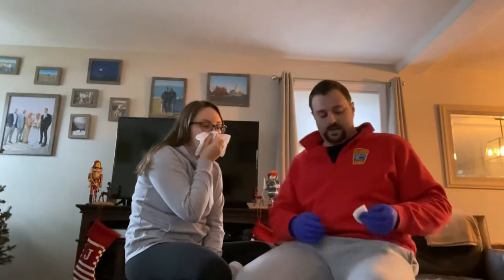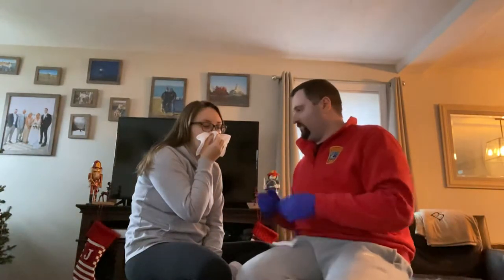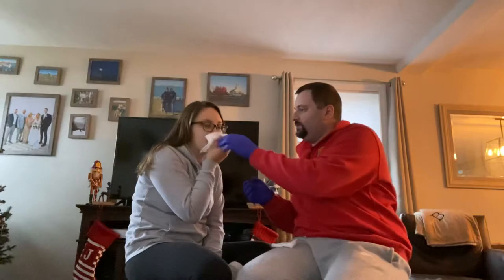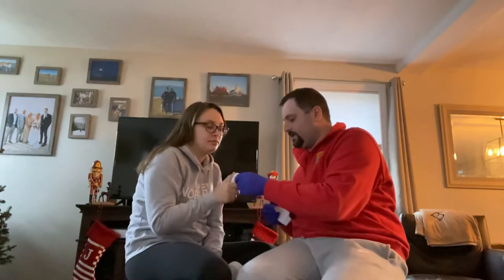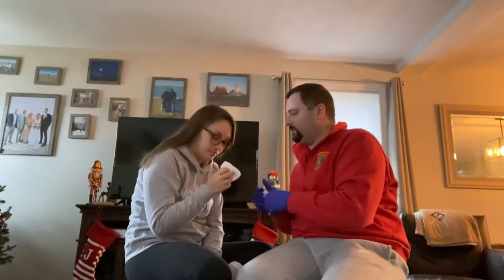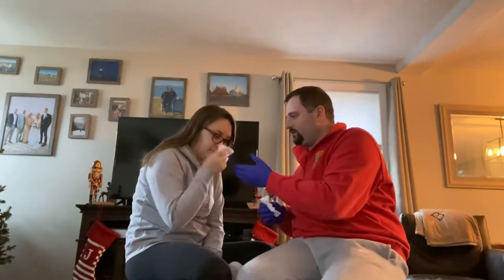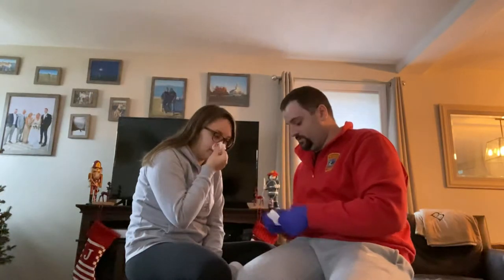EMT Class Controlling a Nosebleed